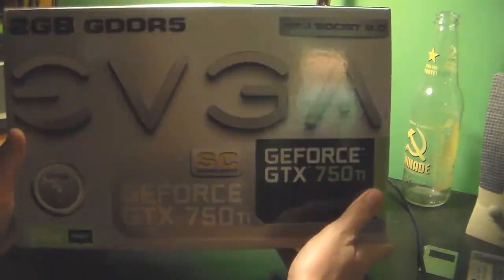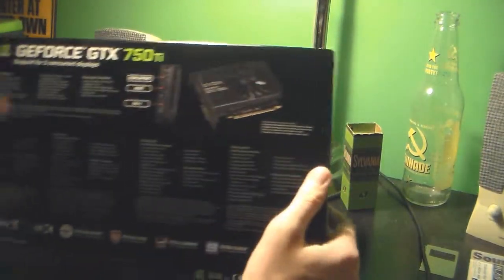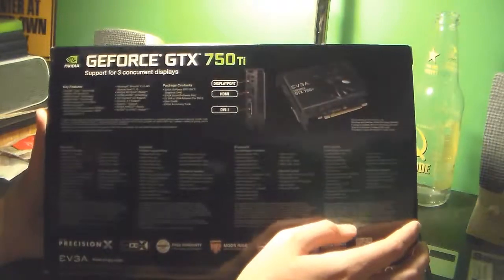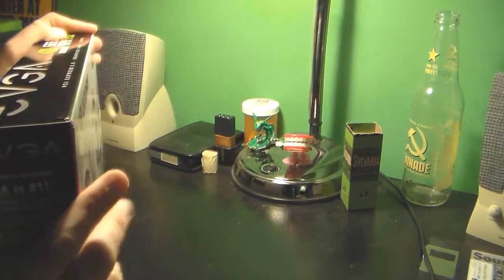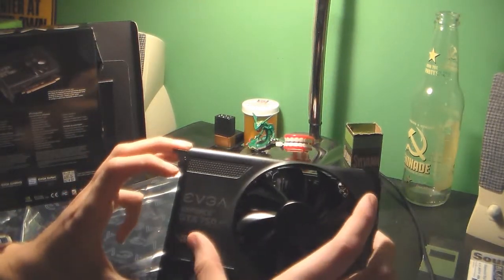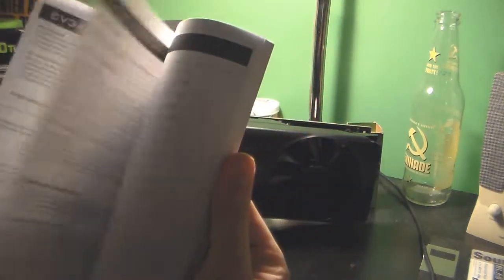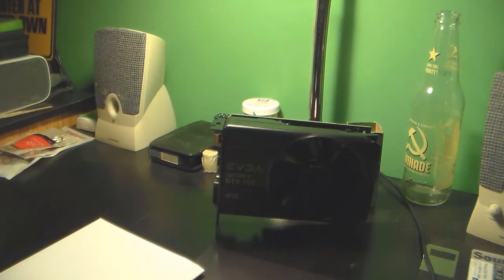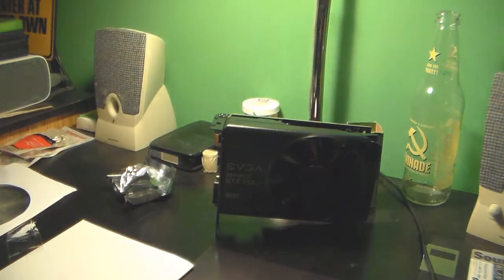EVGA GTX 750ti SC Video Card Unboxing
I unbox an EVGA 750ti video card with the new Maxwell Architecture. The card has 640 Cuda cores.